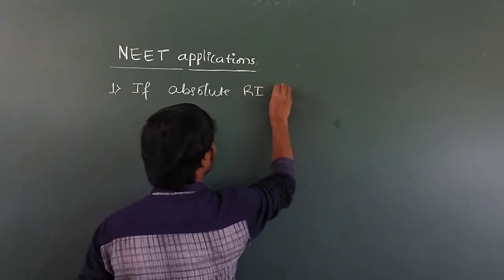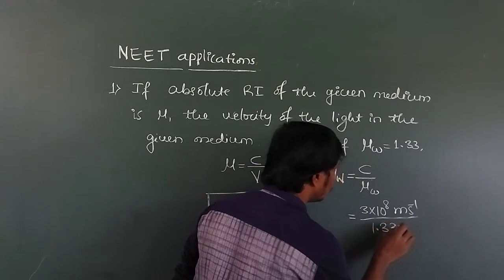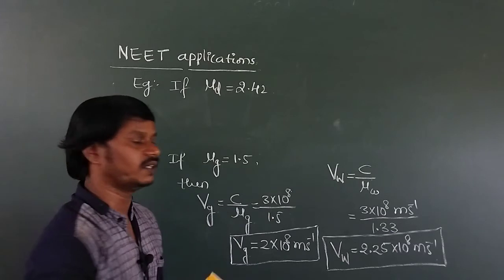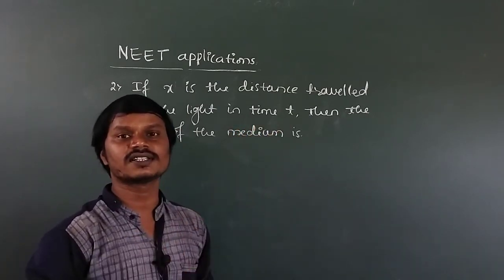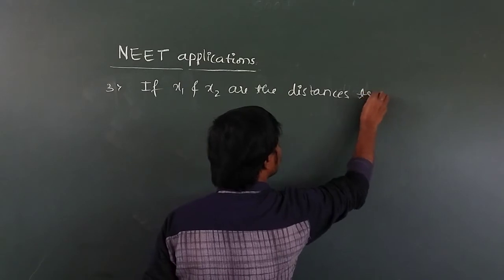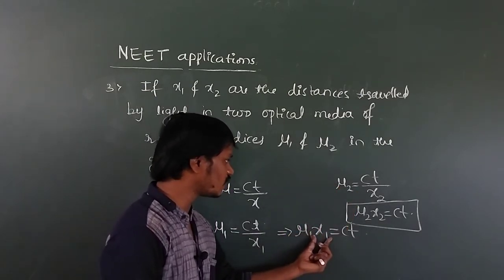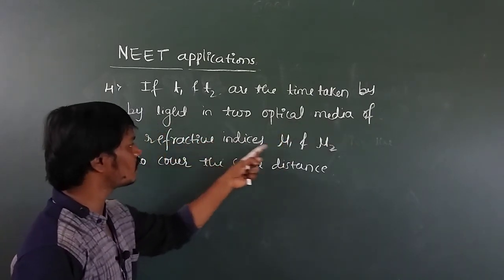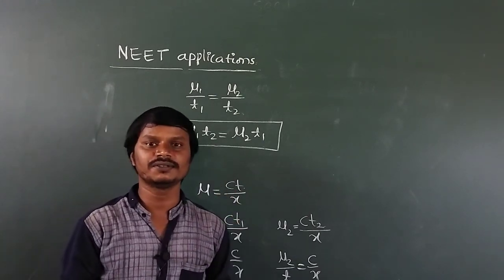L#20 | Class 12 | NEET applications related to RI